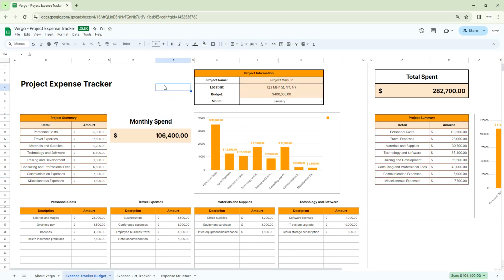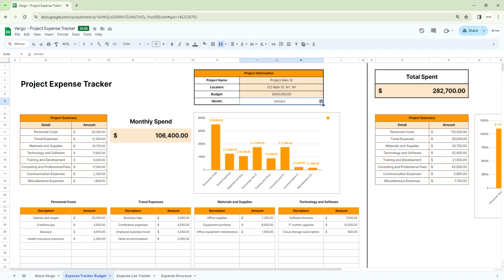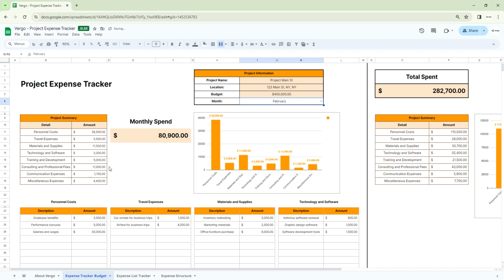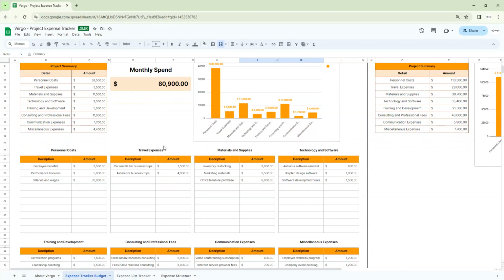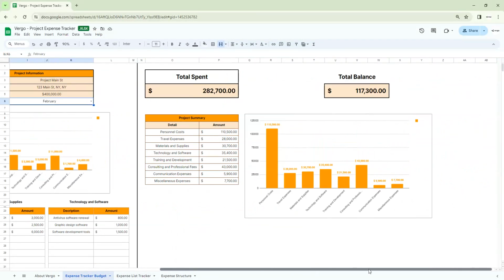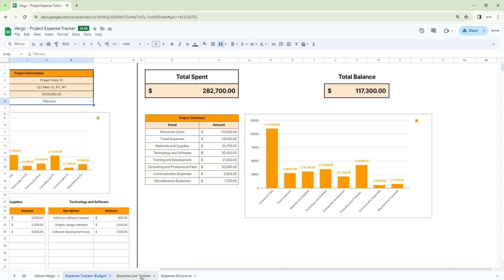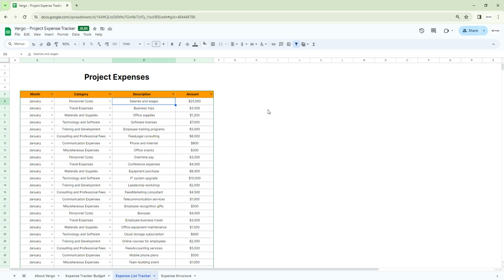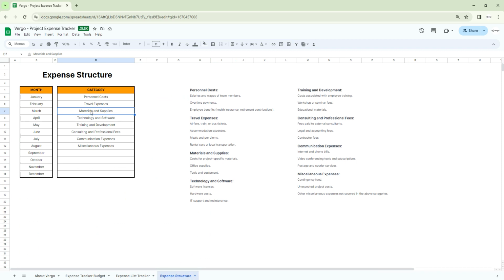Vergo Project Expense Tracker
Looking to streamline your project management? Our Project Expenses Tracker is the ultimate solution to keep your project costs in check. In this video, we walk you through the features and benefits of our intuitive expense-tracking tool. From budget planning to expense monitoring, discover how our tracker can enhance your project efficiency. Say goodbye to budget overruns and hello to better financial control. Watch now and take the first step towards more organized and cost-effective project management!"